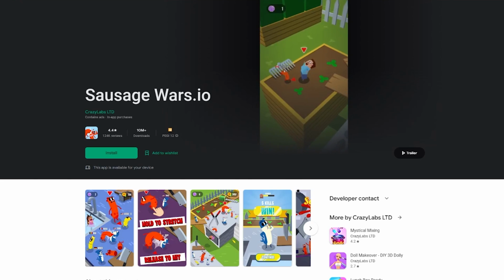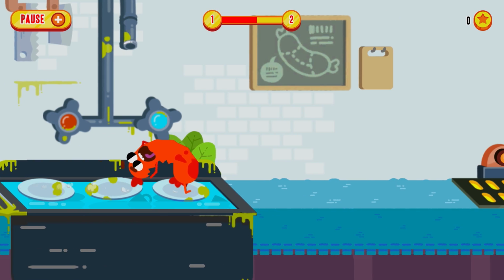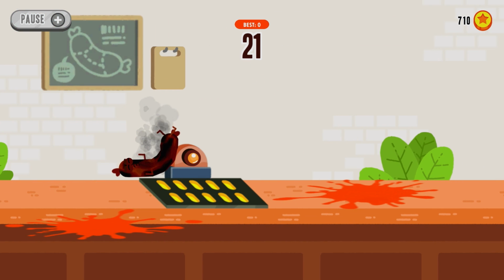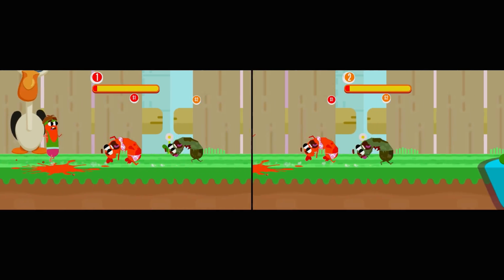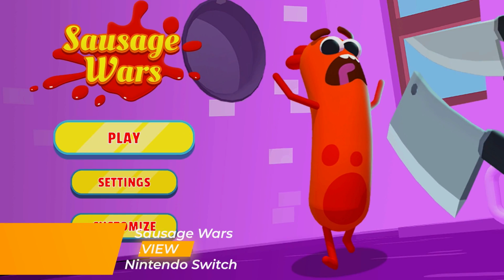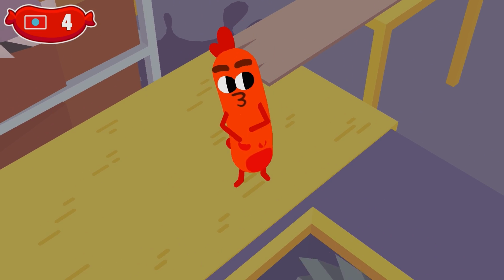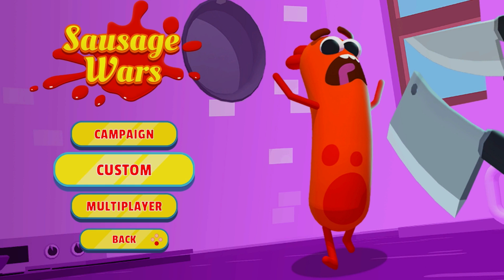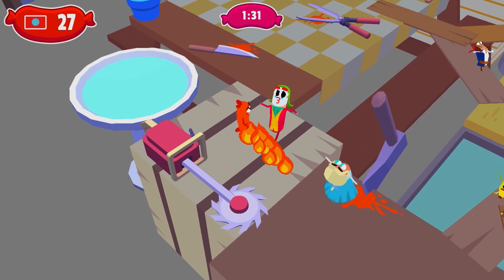An Absolute Sausage Fest! | Run Sausage Run! & Sausage Wars (Nintendo Switch) Double Review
I this review we I'm whipping out a couple of hot dogs for you as we take a look at both Run Sausage Run! and Sausage Wars on the Nintendo Switch. Two Sausage themed games with two very different game styles, but could these mobile ports actually prove to be any good or should you Savaloyed them at all costs? Sorry I thought it was a good pun.

00:52 Run Sausage Run!
03:48 Sausage Wars

Buy Run Sausage Run Digital

Run Sausage Run! Nintendo Switch

Run Sausage Run Steam - Link Unavailable
Sausage Wars Steam - Link Unavailable

Run Sausage Run Xbox - Link Unavailable
Sausage Wars Xbox - Link Unavailable

Run Sausage Run Playstation - Link Unavailable
Sausage Wars Playstation - Link Unavailable